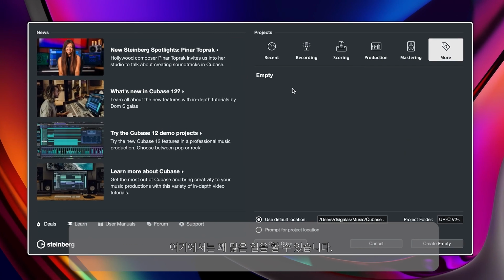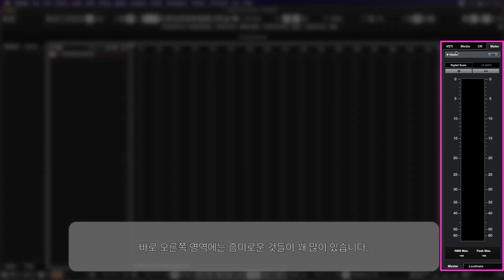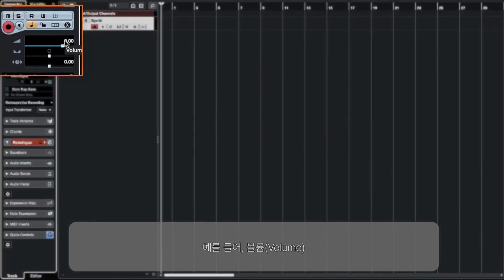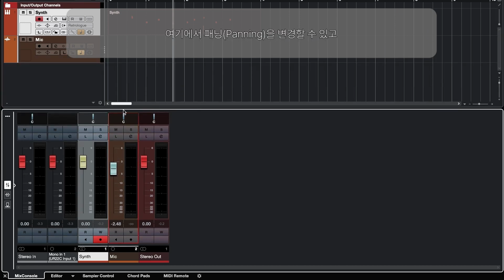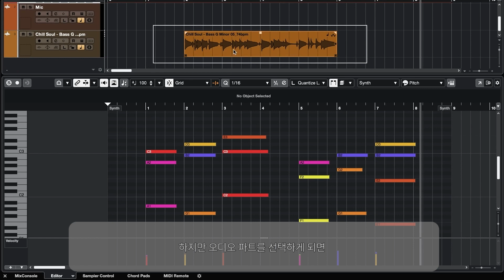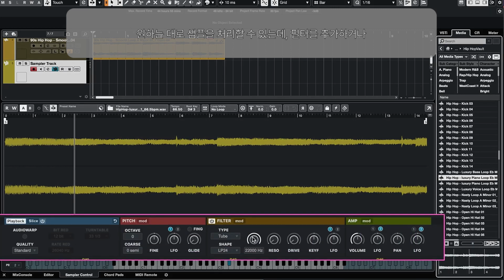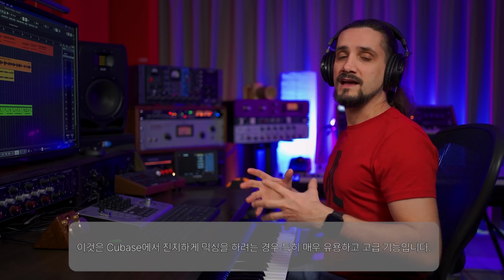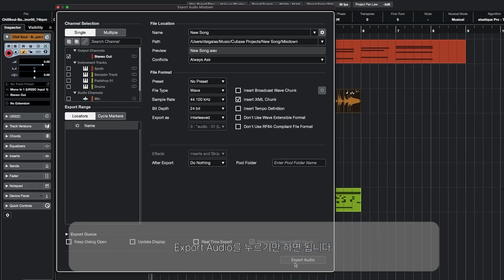[CUBASE] 주요 기능 빠르게 살펴보기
00:00 인트로
00:13 Steinberg Hub
00:48 빈 프로젝트 생성
01:41 프로젝트 구역 간단 설명
02:49 트랙 생성(가상악기)
03:30 프리셋 불러오기
03:45 Inspector & Visibility 설명
04:36 트랙 활성화 & 트랙 생성(오디오) & 가상악기 미디 녹음
05:39 하단 구역 설명 - MixConsole 가볍게 살펴보기
06:05 리버브 추가해보기
06:33 하단 구역 설명(Editor Tab, Sampler Control, Chord Pads, MIDI Remote)
08:00 Sample Editor 알아보기
08:31 샘플 라이브러리에서 샘플 불러오기
09:28 Sample Control 알아보기
10:17 Padshop 알아보기
10:37 Groove Agent SE 알아보기
11:36 믹스 콘솔 자세히 알아보기
13:00 WAV 혹은 MP3로 파일 내보내기
13:39 마무리

* 해당 영상은 YAMAHA MUSIC KOREA의 협력을 통해 Steinberg 한국 공식 전담 유통사 (주)에이밸류가 제공하는 영상입니다.

CUBASE를 통해 음악 제작을 시작하세요. 해당 튜토리얼 영상은 CUBASE를 통해 음악 제작을 하고자 하는 입문자에게 큰 도움이 되실 겁니다.